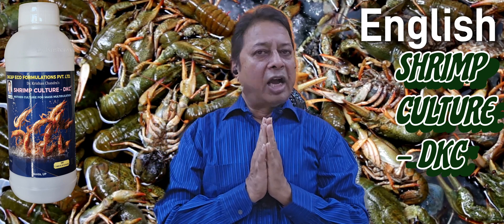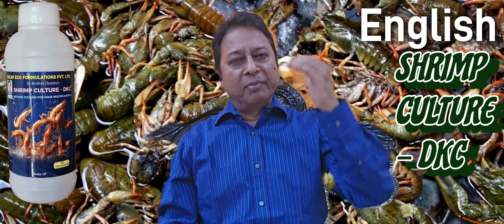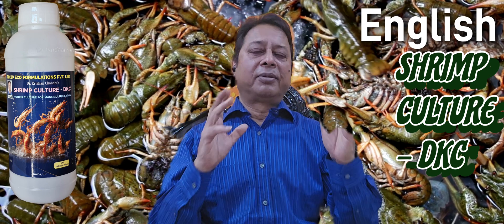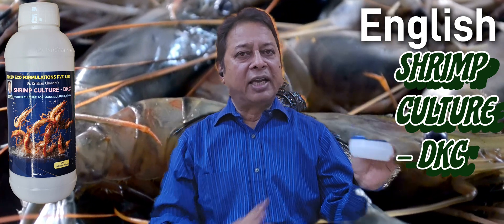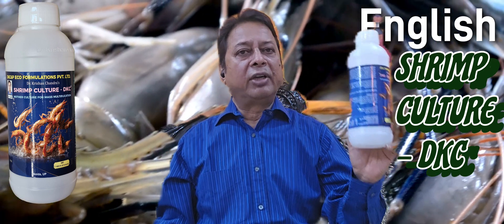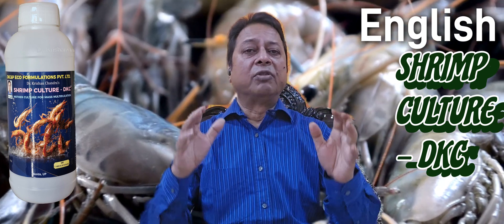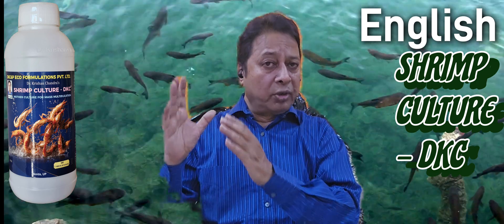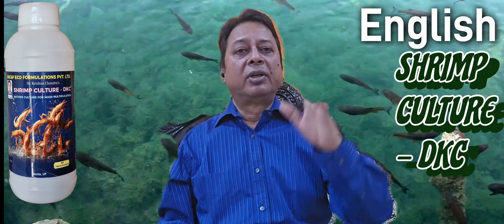Ammonia minimized,disease borne bacteria killed,sludge content reduced upto 15%,Early maturity